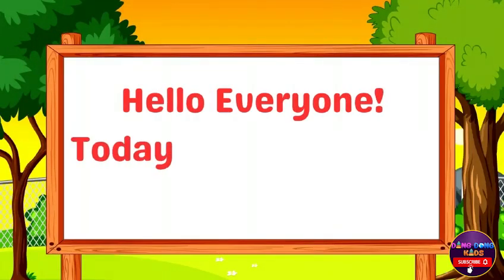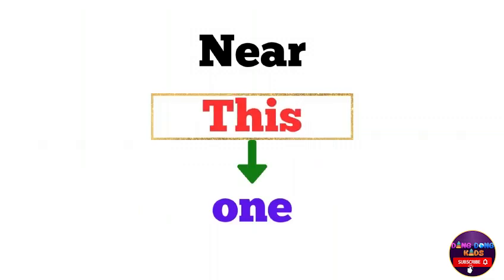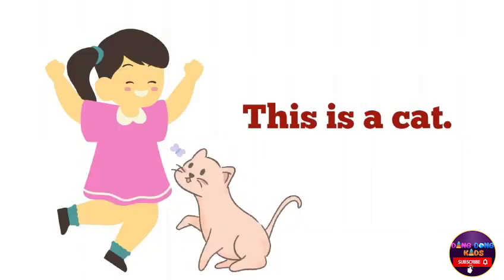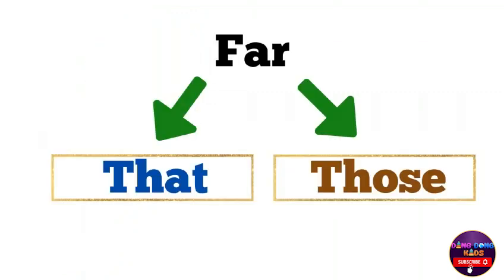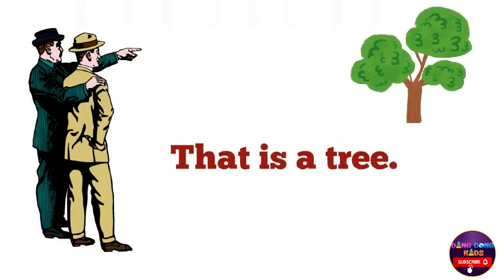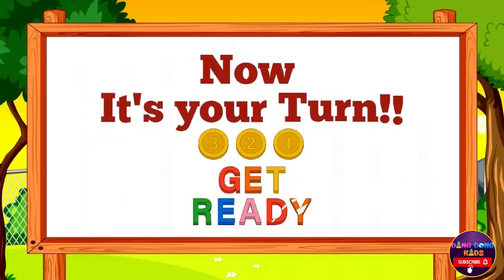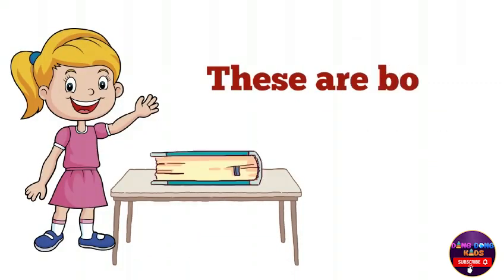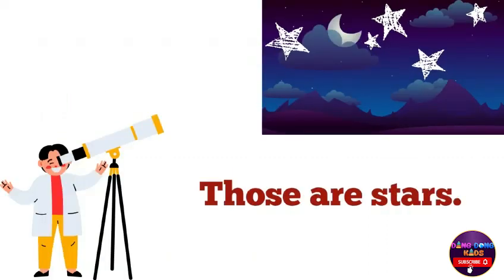Using This - These - That - Those | English Grammar and composition | Learn Easy Way To English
In This Video, a Visual illustration is given how to use four demonstrative; this, that, these and those. These Four words can be used as either pronouns or adjectives. This video can be used as a visual aid in your teaching process.